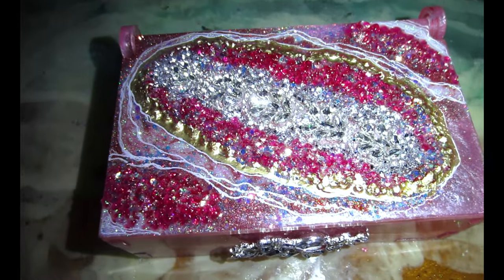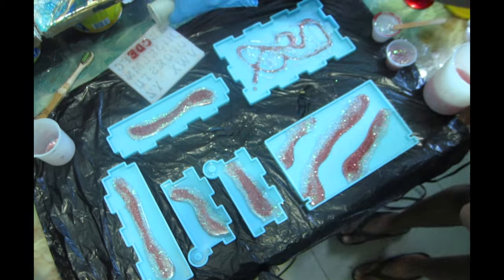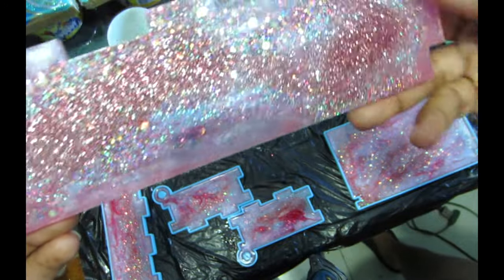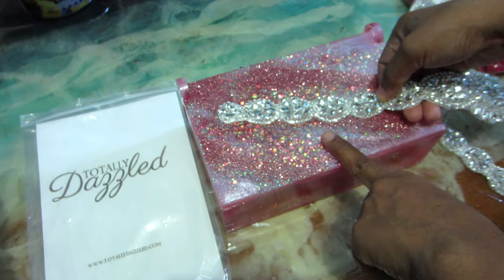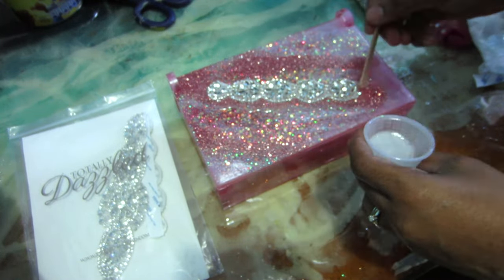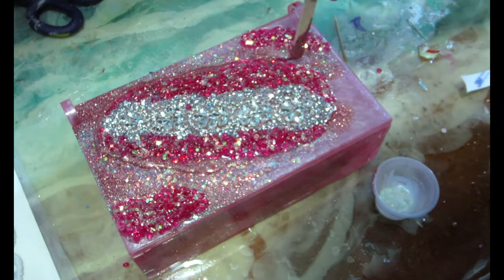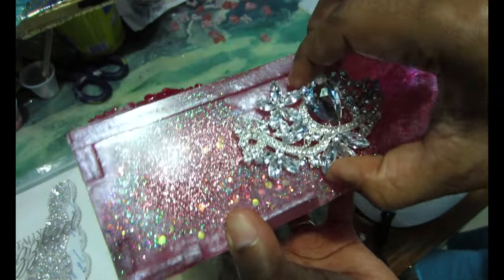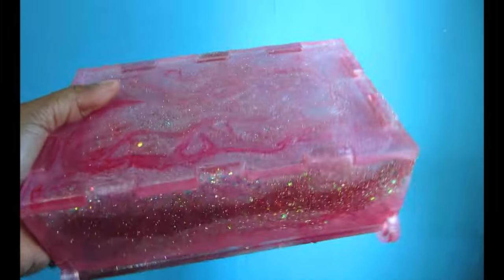Color Me Sparkle Epoxy Jewelry Box Featuring Totally Dazzled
Hello my Sugarplums, finally my website is ready! visit us

All items used in this project you will find by clicking this link 👉 for Totally Dazzled

Items Used for this DIY:
Totally Dazzled Jewelry Pieces
Mica Pigments ( Multiple colors)
Glitters ( Multiple colors)
Pro Marine Supplies Epoxy
Let's Resin UV Resin

SO CLEAR